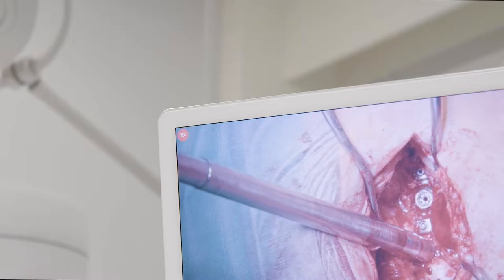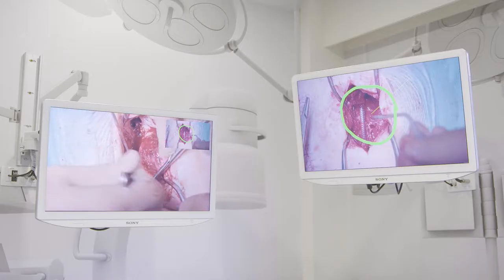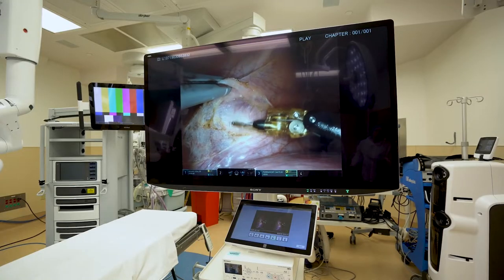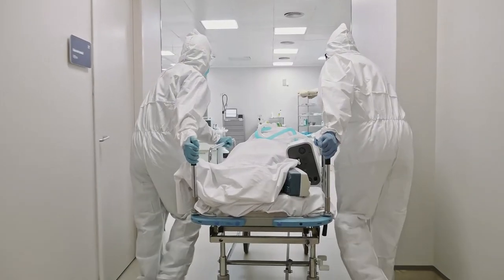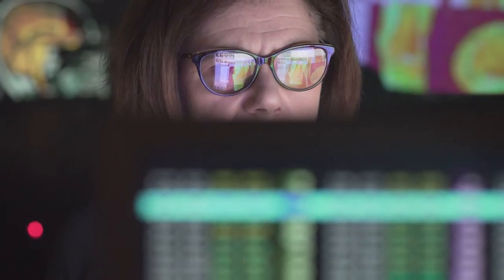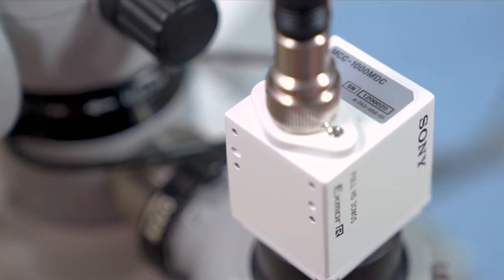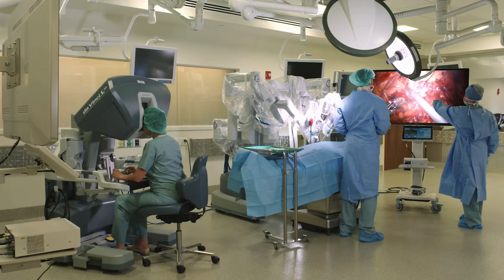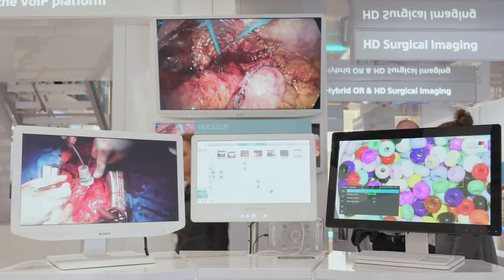Sony Digital Innovations in Healthcare